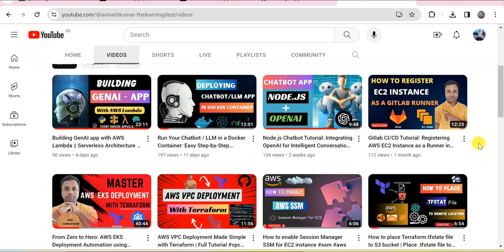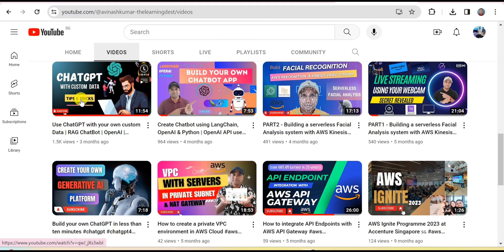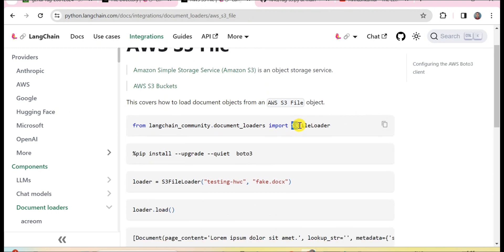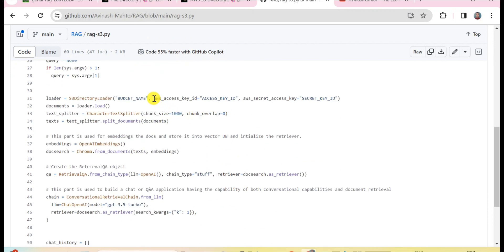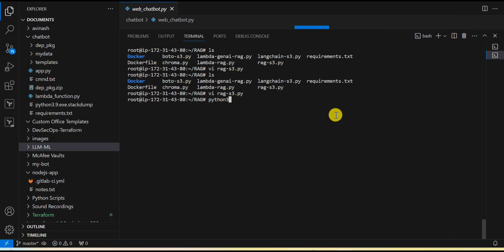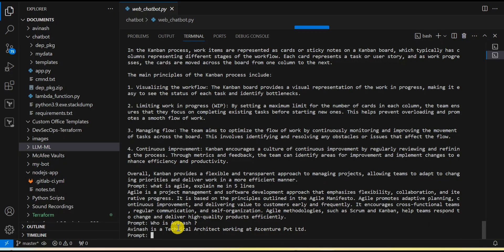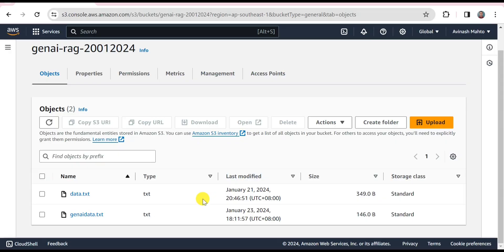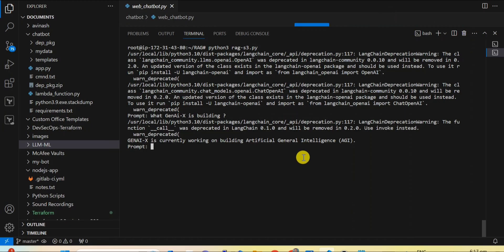How to build a RAG system ? | Load data from AWS S3 bucket | Integrate with Chroma DB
This is a YouTube tutorial on how to build a robust RAG system, load data from an S3 bucket, and use ChromaDB as a vector store.
RAG is a powerful tool for generating natural language answers from any text input.
S3 is a scalable and cost-effective storage service for large volumes of data.
ChromaDB is a fast and flexible vector store that enables efficient retrieval of similar embeddings.
💡One idea for applying these technologies is to create a question answering chatbot that can handle complex queries from various domains.